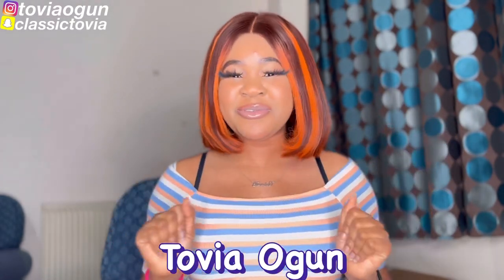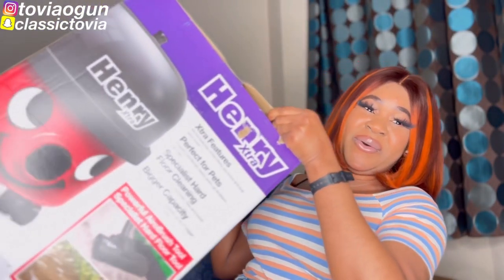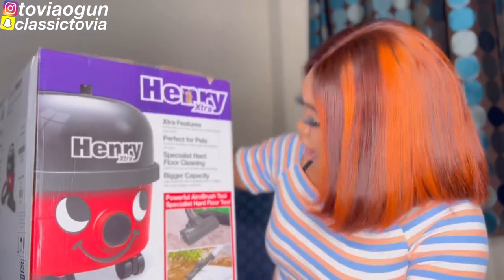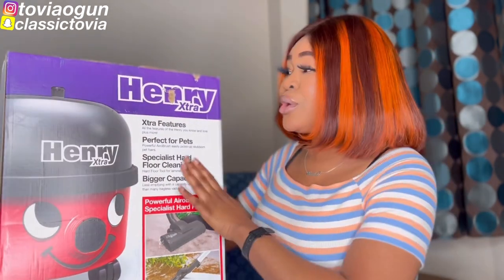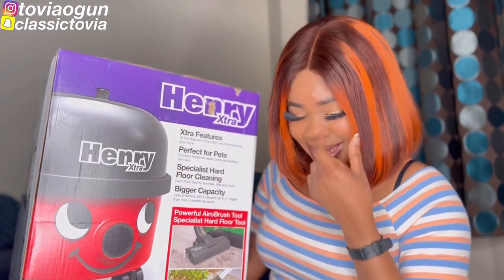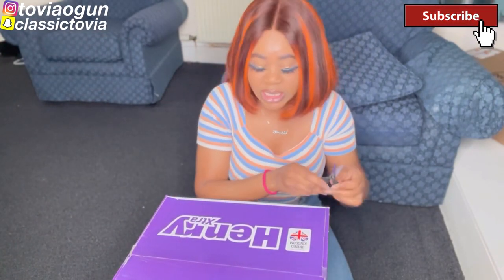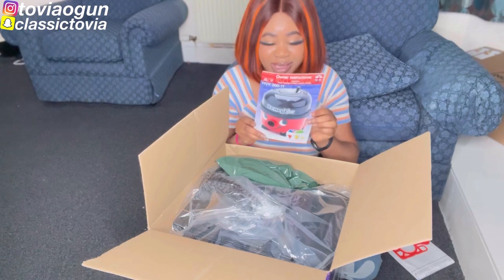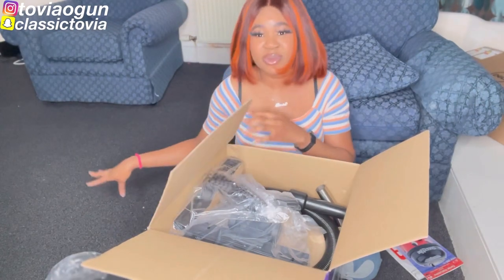Unboxing & Review Henry HVX 200-11 Xtra Bagged Cylinder Vacuum Cleaner | UNBOXING HENRY HOOVER Xtra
It is my first time getting the popular Henry Hoover; and today I got the Henry xtra hoover. So on this video, I unbox, assemble and review the Henry Xtra Hoover, the hoover was used on my Carpet to test how effective and good quality it is and if it is worth the expensive pounds that we have spent on it.

LINK TO MY BOOK: HOW TO PRAY on Amazon worldwide

I own no rights or whatsoever to the above songs, all rights and credits to the actual owners and creators.